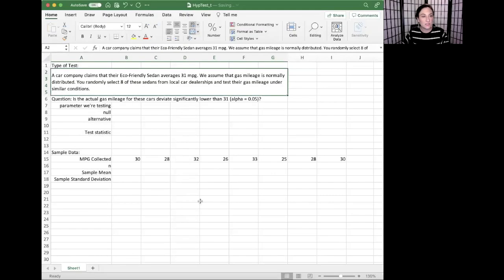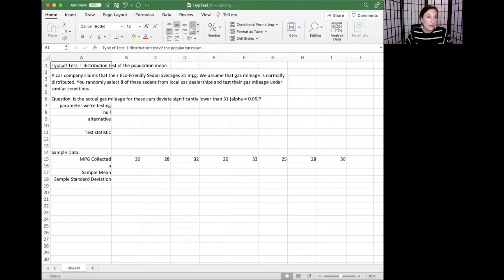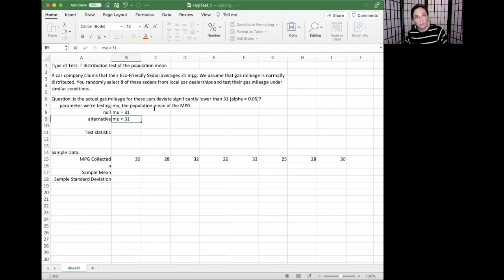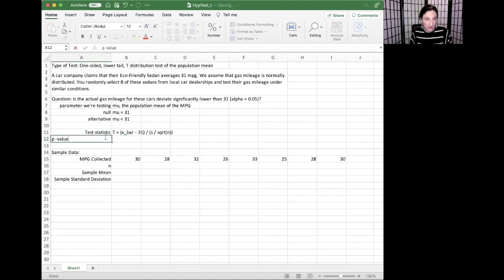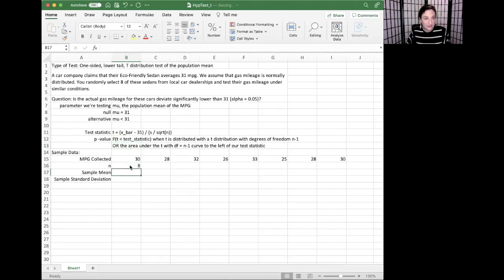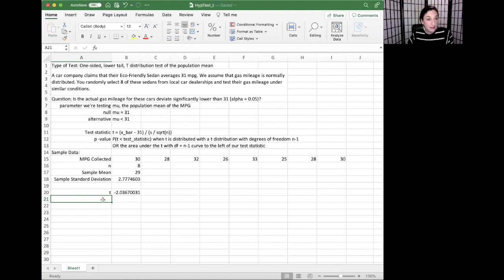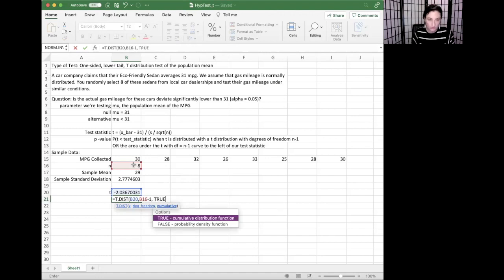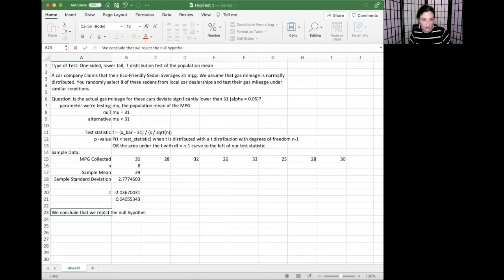One sided T test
An example of computing a one-sided t test for population mean